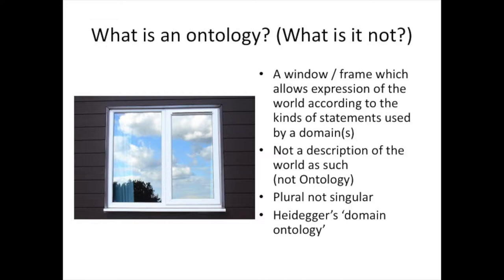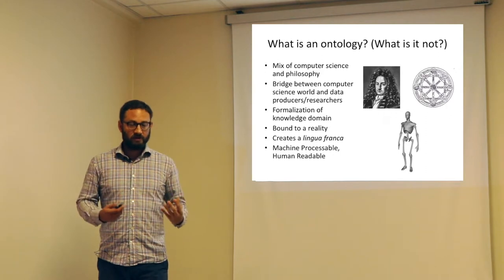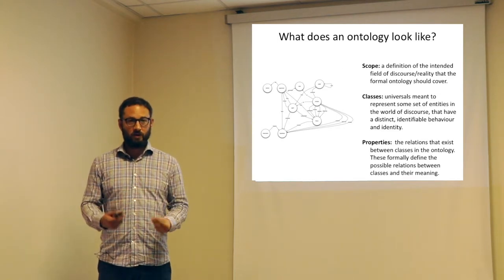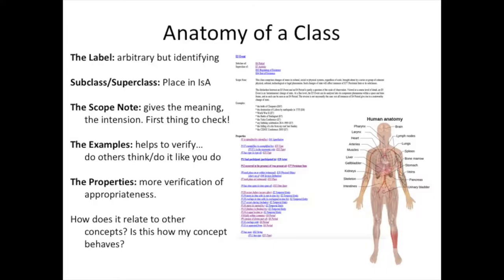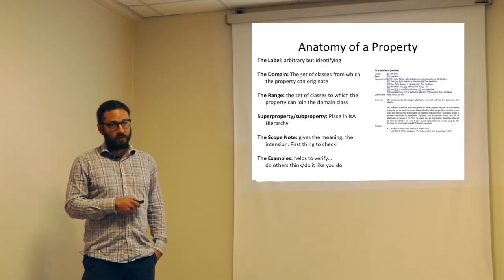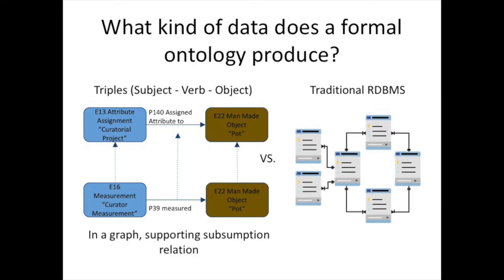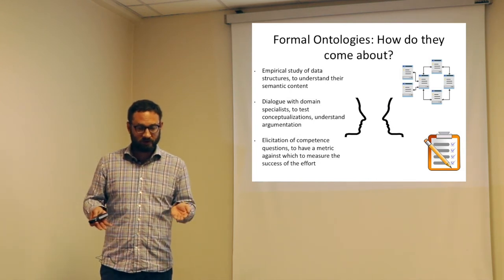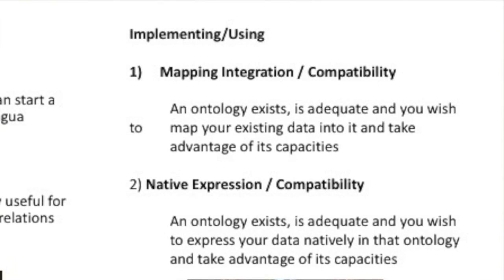What is a Formal Ontology?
Dr. George Bruseker (ICS-FORTH) presents a lecture on what is (and also what ISN'T) a Formal Ontology, and how they can help researchers to organise and open up their data.

This video is part of the PARTHENOS Training Materials, which can be viewed in full on the PARTHENOS Training Suite

The views and opinions expressed in this publication are the sole responsibility of the author and do not necessarily reflect the views of the European Commission